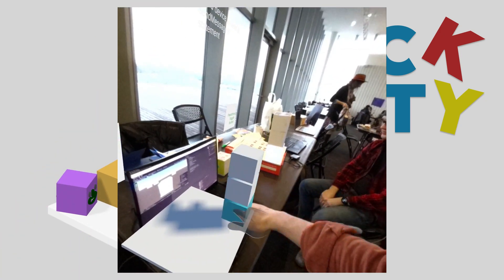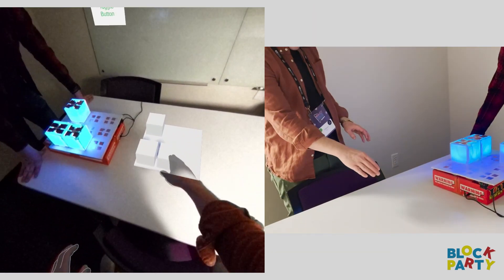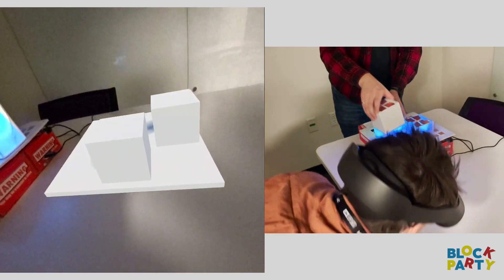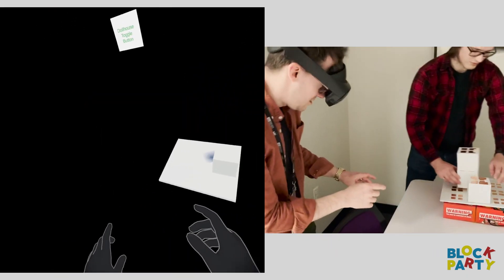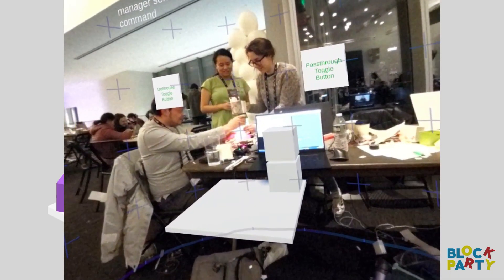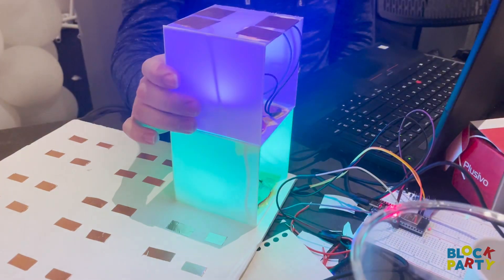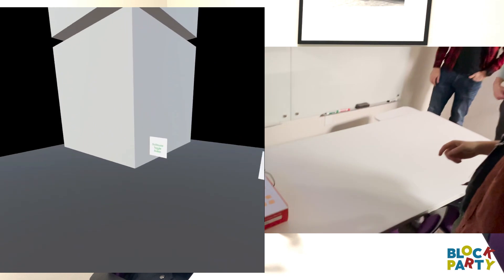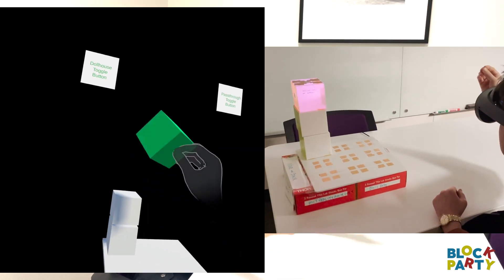Block Party - MIT Reality Hack 2024 Submission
Block Party developed by Erika Bulger, Quinton Henthorne, Y. Jenny Wang, Stanton Nash, & Emerson Seguro